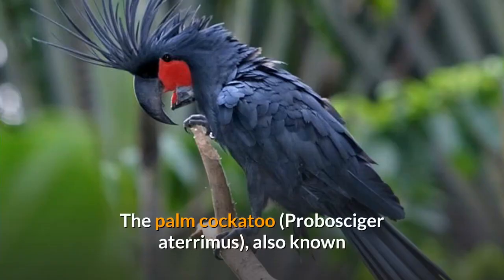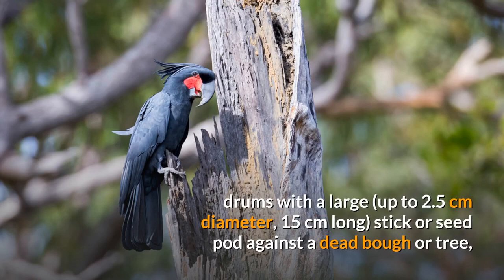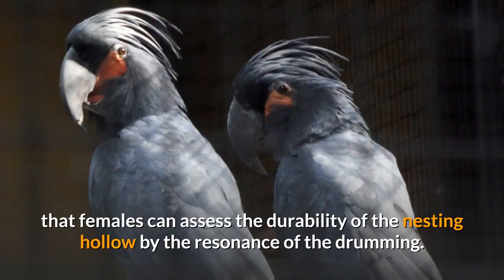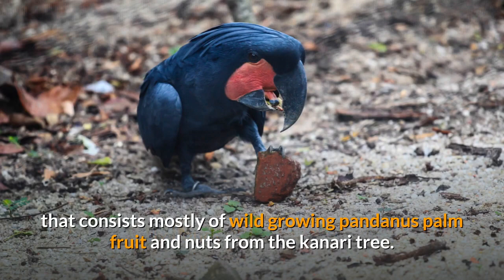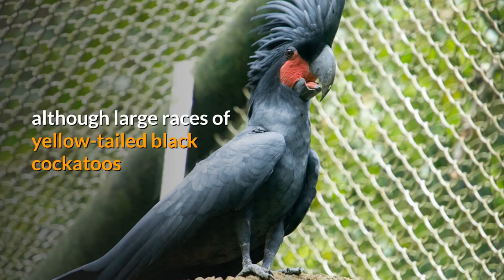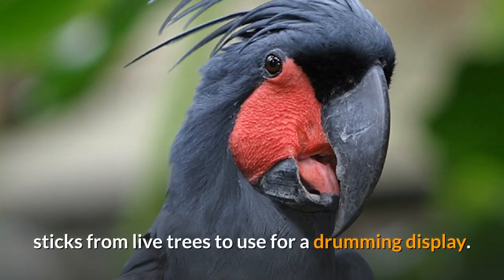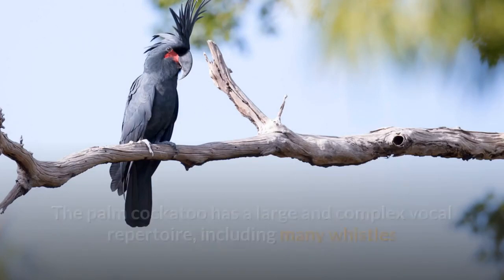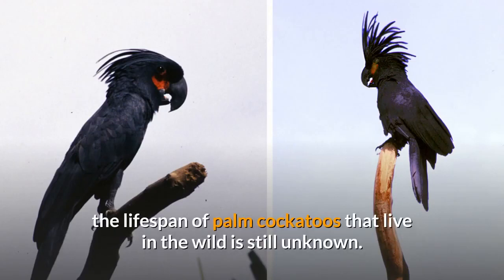Palm Cockatoo Description, Characteristics and Facts!